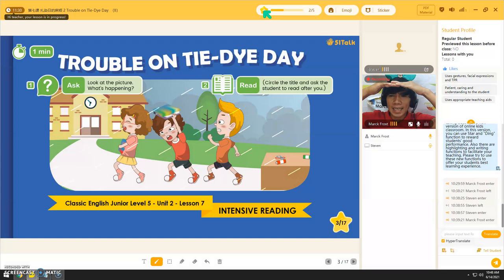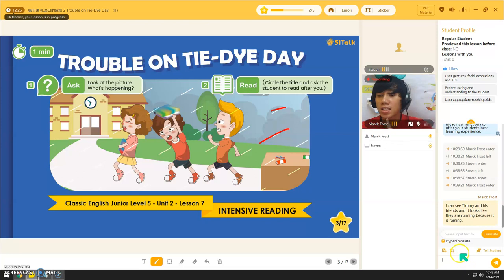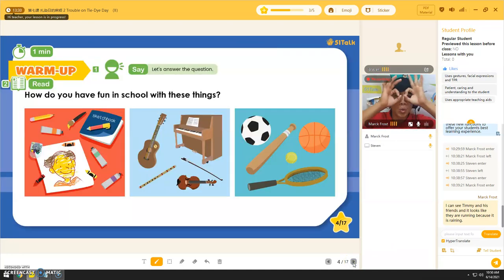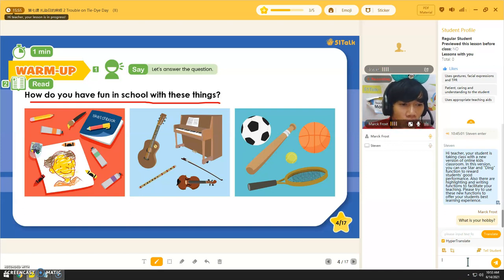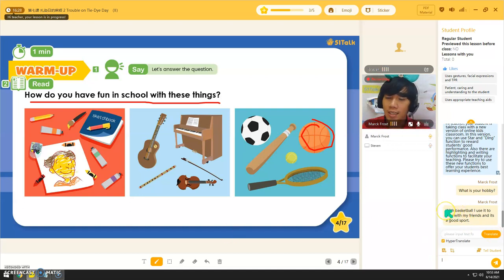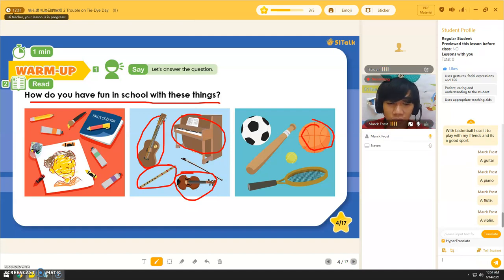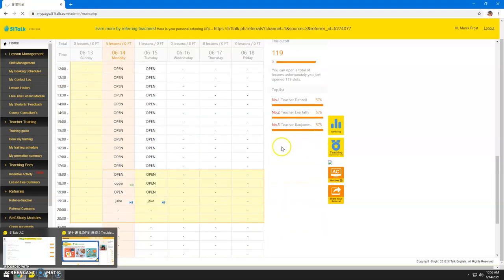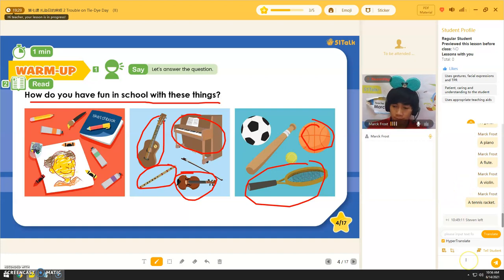Actual 51talk Lessons w/ a kid [51talk 2021]